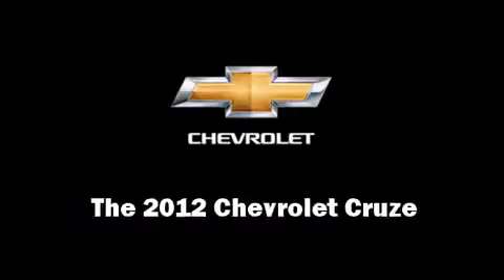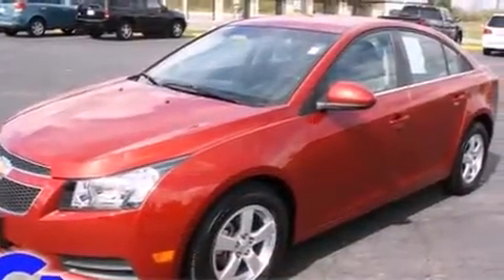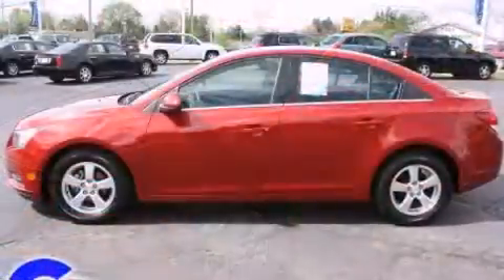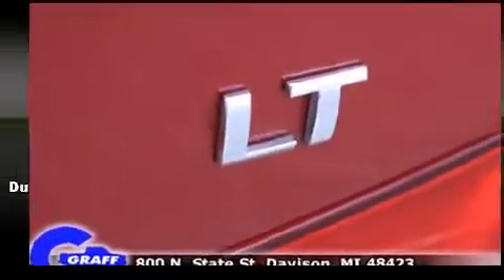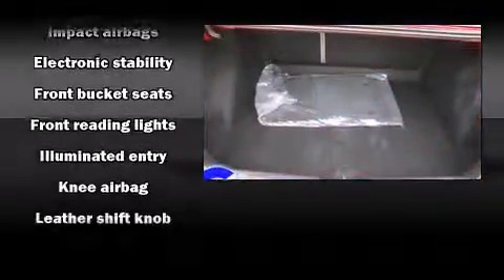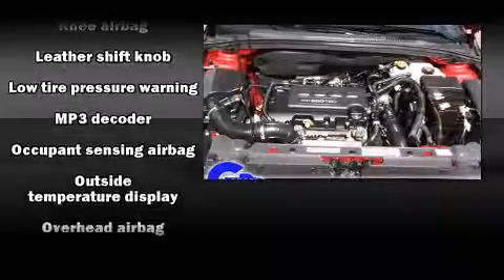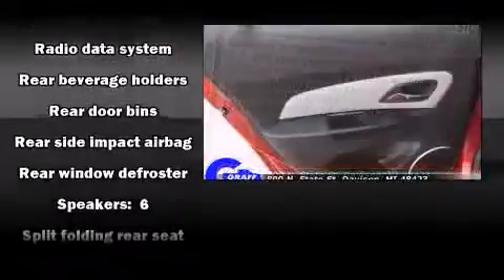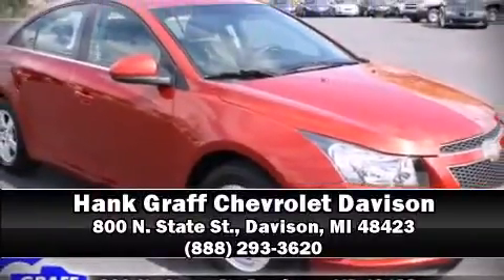2012 Chevrolet Cruze near Swartz Creek, Michigan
Check out this 2012 Chevrolet Cruze has the sought after LT trim! This 2012 Cruze is located near Swartz Creek, Michigan.   This vehicle has around 31K, and comes with a five day/150 exchange policy.  This 2012 Cruze is a one owner Sedan as reported by an AutoCheck Report.  **To qualify for the Wholesale/Blowout Sale pricing,you must print a copy of this brochure and present at time of purchase.  Blowout Specials and vehicles tagged for auction are not compatible with any current sales or advertised specials** A few of the hot options are: abs brakes, am/fm radio, air conditioning, remote keyless entry, power locks, cd player and compass.  This show room ready 2012 Cruze is a great find!  The crystal red tintcoat paint is in fantastic condition and the medium titanium cloth interior appears to be smoke free.  Come on down and take this Sedan for a test drive, the engine sounds great and you'll love the silky smooth transmission.
    Hank Graff Chevrolet Davison
    Address:
    800 N. State St.